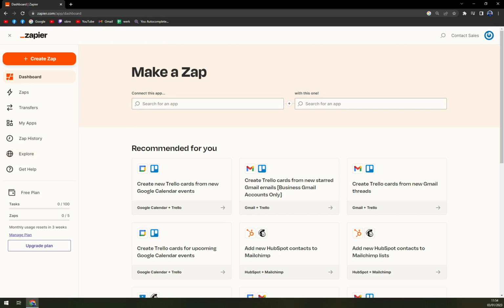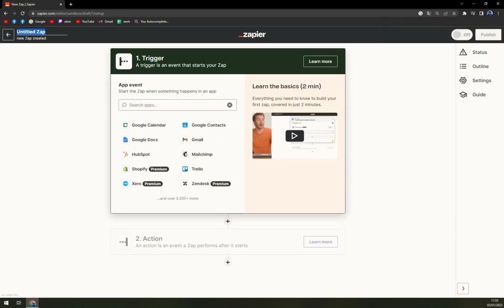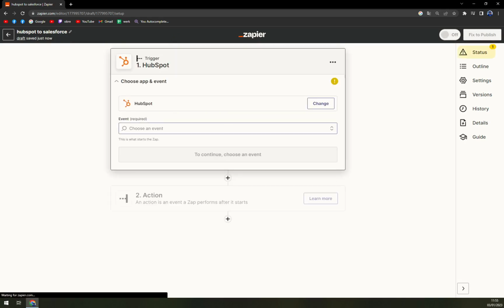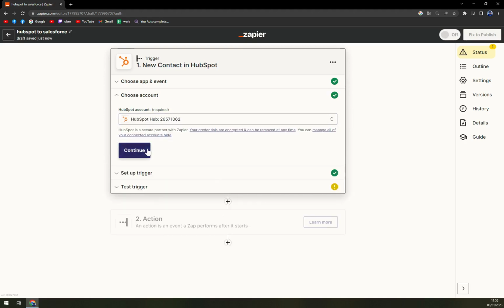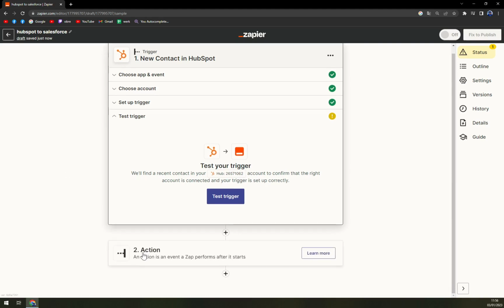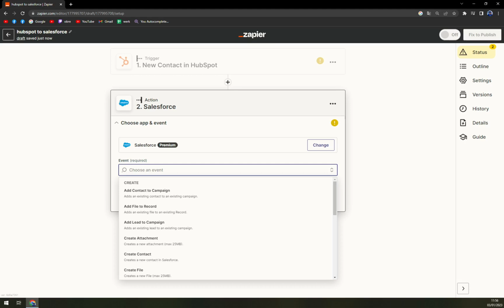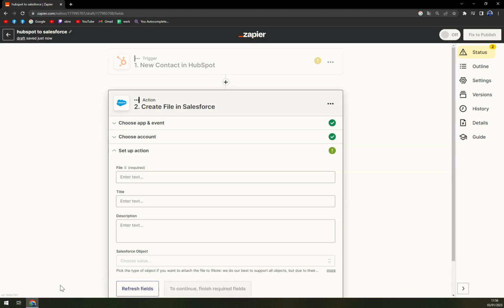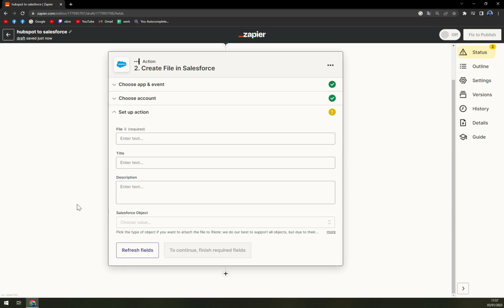How to Integrate HubSpot with Salesforce in 2023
In this video you will learn How to Integrate HubSpot with Salesforce in 2023